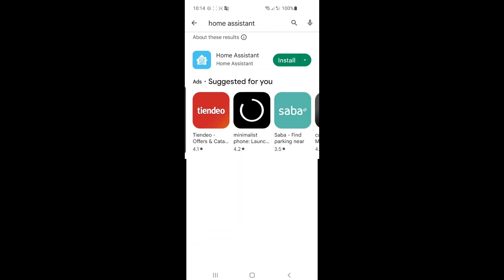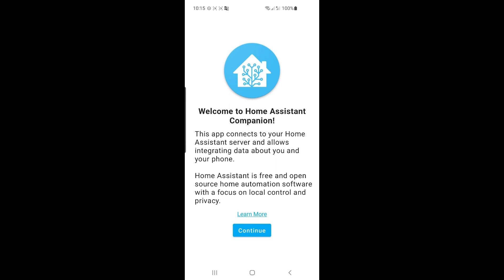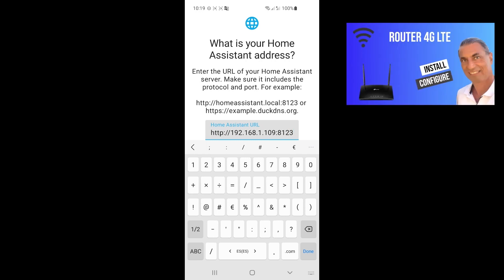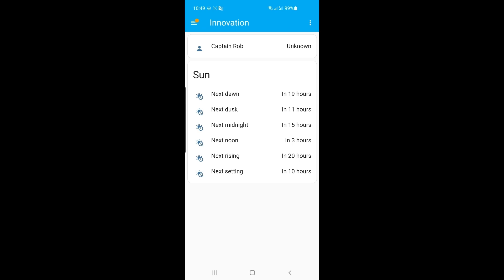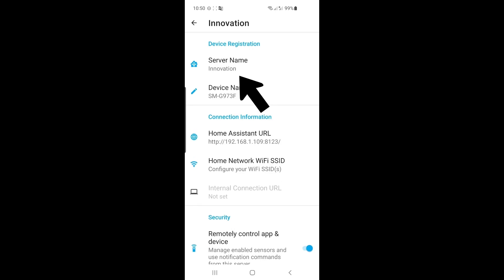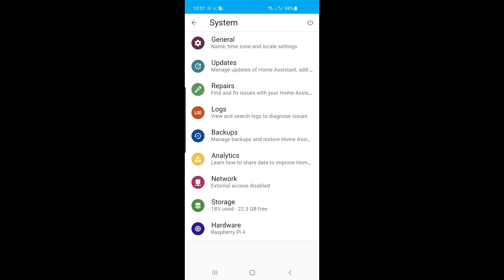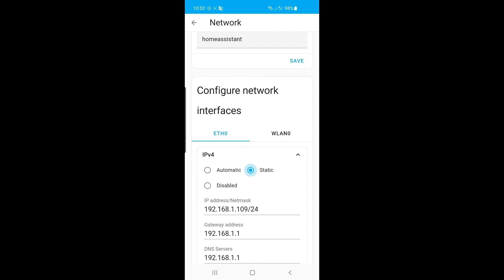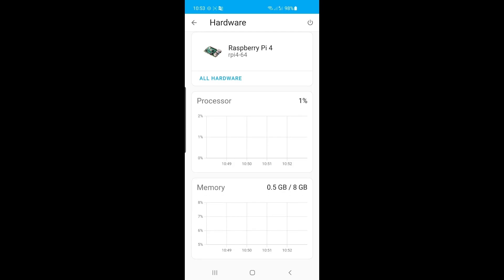Smart Boat 5: Home Assistant Setup Guide for Phone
In this video, I'll guide you through the process of setting up the Home Assistant companion app on your phone or tablet.

Whether your vessel is old or new, my goal with this channel is to help you turn it into an incredible smart vessel, and the best part is, you don't need to be a tech whiz to achieve this!

In our previous videos, we successfully assembled the Raspberry Pi and installed Home Assistant.

We have several options for viewing gauges and status information on our Smart Boat. One possibility is to mount a single tablet in the navigation area, providing a centralized display for all the essential data. Alternatively, we can have multiple tablets, placing them strategically near the engine and cockpit to display specific instrumentation. We can even use an unmounted tablet or phone for flexibility in accessing the information. The beauty of our Smart Boat system is that it will notify us through onboard chimes or sirens whenever attention is required, so we can relax and rely on the system to alert us when necessary.

When we go ashore, we can rely on our phones with the Home Assistant Companion app installed. This powerful app allows us to monitor and control various aspects of our boat, providing instant notifications in case any issues arise. With this app, we can always stay informed and take prompt actions when needed.

Chapters
0:00  Introduction
2:18  Wild dolphin
2:29  Download and Install Home Assistant
4:14  Main dashboard
4:40  Companion App server configuration
5:36  Network and Hostname settings
7:07  My boat. Drone footage.
7:18  Outro